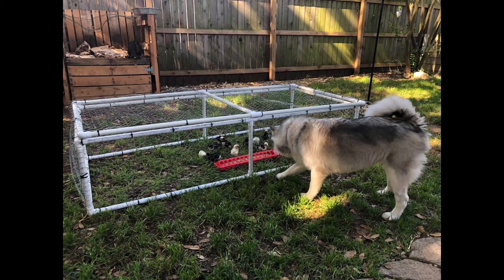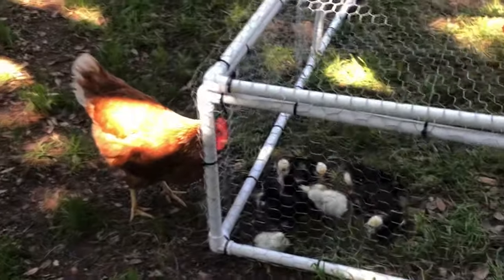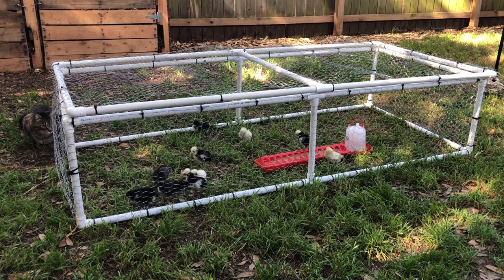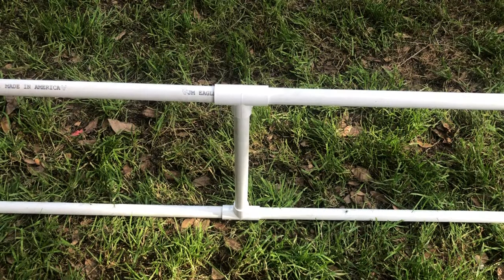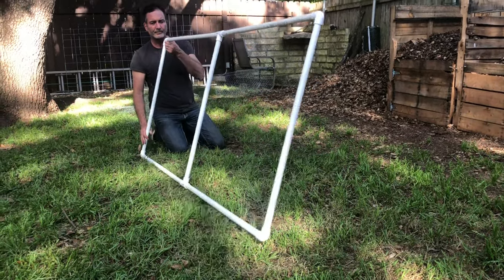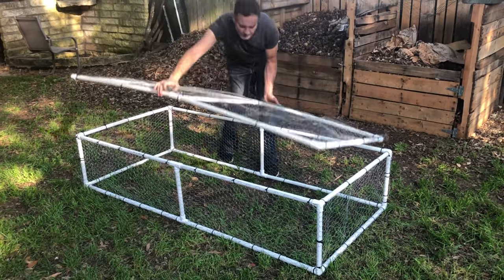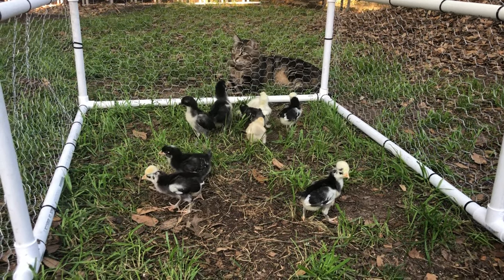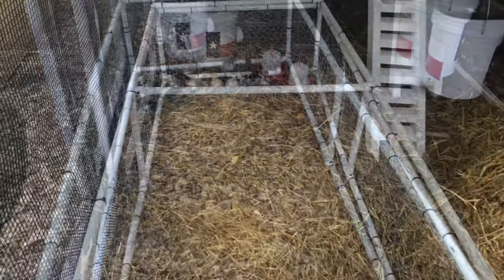Chick Crib - cheap, easy baby chick outdoor protection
Get your chicks out of the brooder and let them get some outdoor exercise with this easy to build, inexpensive DIY Chick Crib.

Parts Needed:
1 - 25' roll poultry netting - 36" wide
8 - Class 200 PVC pipe 3/4"x10'
1 - bag 4" zip ties
4 - 3/4" PVC 90 degree elbow
6 - 3/4" PVC tee
8 - 3/4" PVC side outlet 90 degree elbow

PVC cut lengths in this video:
Vertical - 6 pieces at 14" (with elbows makes height about 17")
Short sides - 7 pieces at 33" (with elbows makes width about 36")
Long sides - 12 pieces at 36" (with elbows makes length about 78")

Measure the length of your pen and cut 2 pieces of chicken wire to length.  One will be for the top cover. Then cut one the other in half lengthwise (should be about 18" x 6.5" each) for the long sides.
Finally cut one piece of chicken wire 36" in length and then cut it in half lengthwise, so you will have two pieces 18" x 36".  These will be for the short sides of the pen.   Zip tie every 6 inches.

Chicken Coop Plans (Instant PDF Download) available at LonestarCoops.com